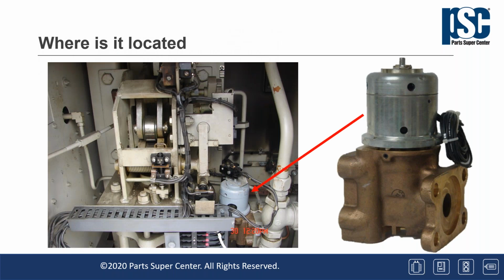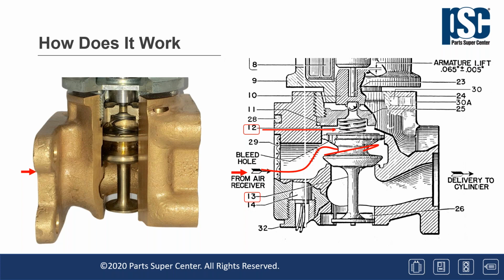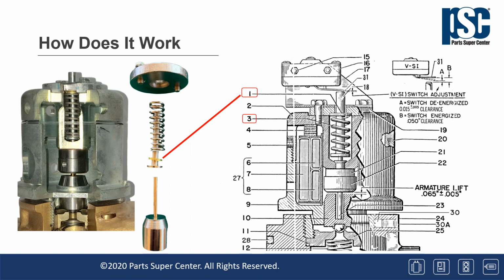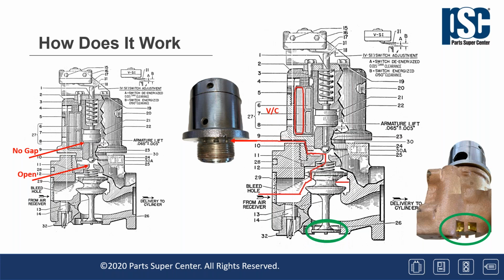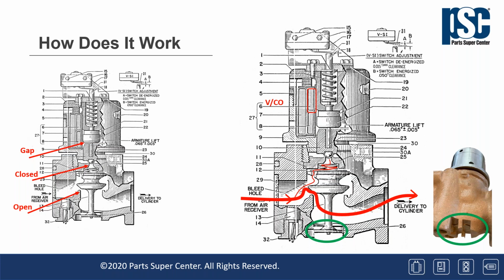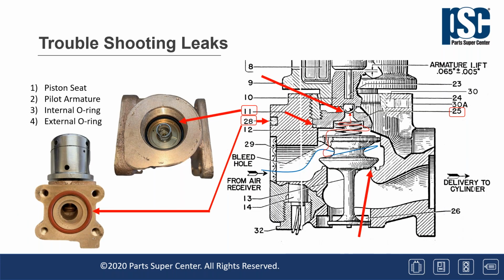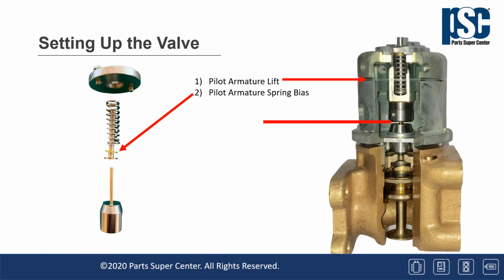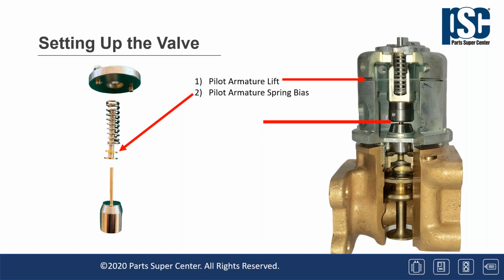Troubleshooting Control Valves on GE Oil Circuit Breaker Mechanisms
Paul Wasacz hosted a webinar on May 13, 2020 on best practices of Troubleshooting Control Valves on a GE Oil Circuit Breaker.